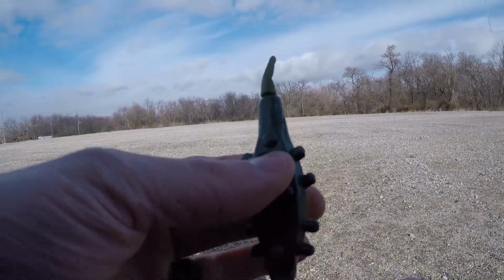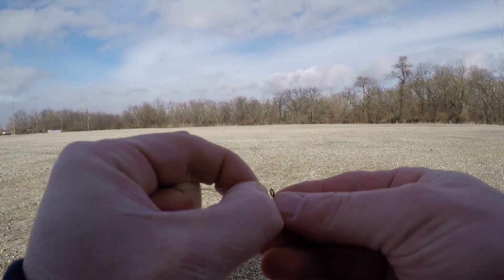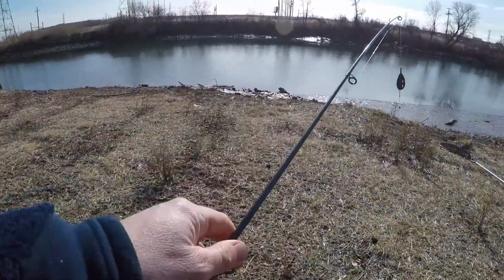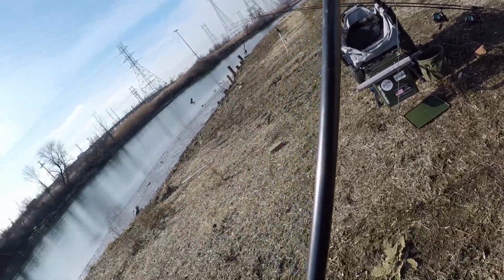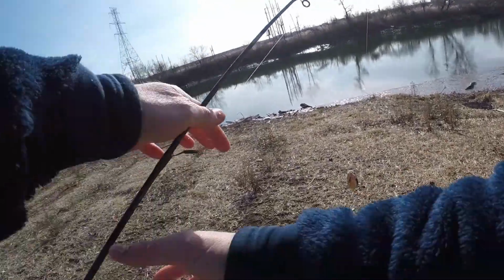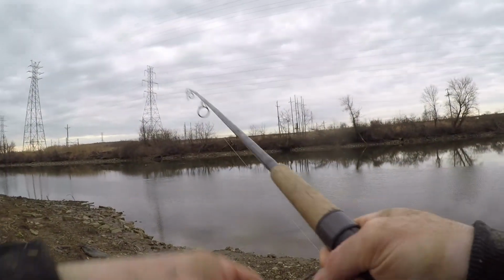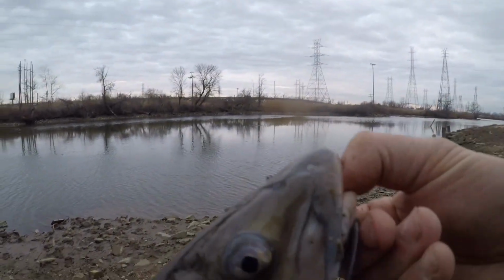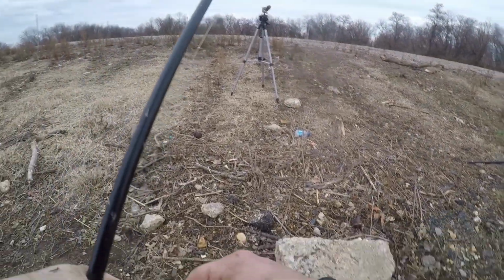EFFECTIVE Catfish Rig: A NEW Way of Catching Catfish!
I always catch catfish when I am carp fishing. I thought it would be great to do a video on how to catch catfish using hair rigs. The best rig to use for carp but also a great rig to catch lots of catfish.

Below are the links to the gear I use:

St Croix Avid Series Carp rod
Daiwa Regal Bite & Run reels
Berkley Fishing Cart

Join the movement! For awesome carp apparel and other carp merchandise, check out Urban Carp Collective
They are also found on Facebook and Instagram

GoPro and GoPro Accessories
GoPro Hero 3
GoPro Hero 5
GoPro chest mount
GoPro microphone
GoPro SD card
GoPro Batteries
GoPro Light
GoPro Tripod